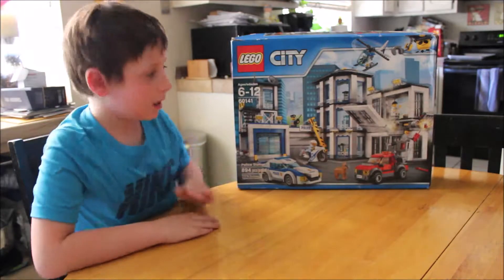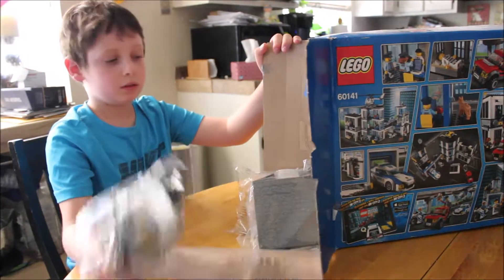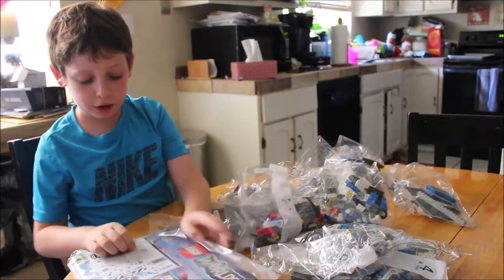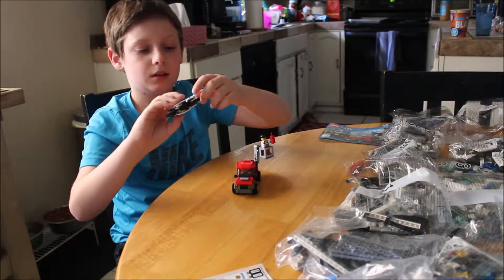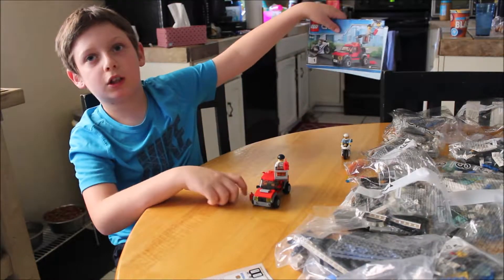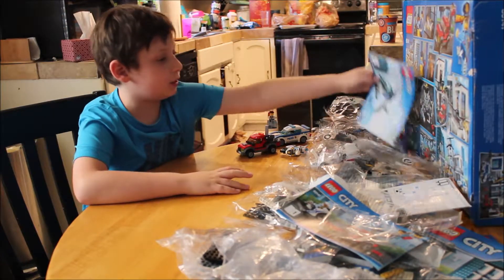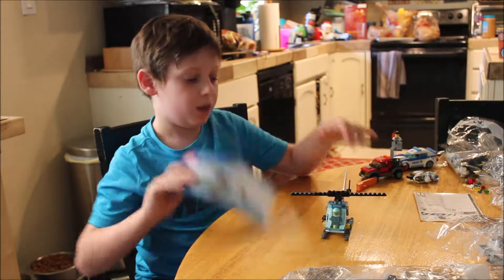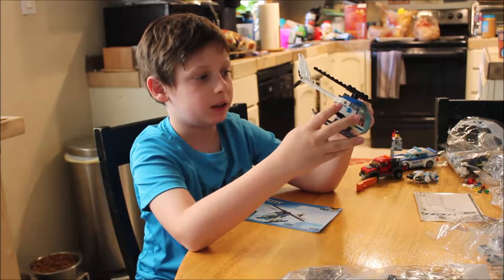Lego Police Station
Newly Updated Lego Police Station 60141